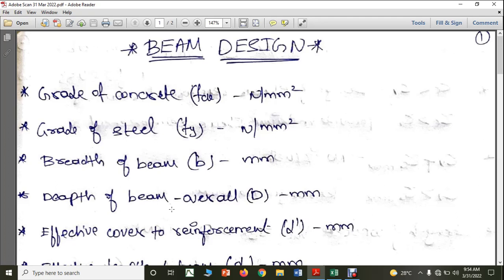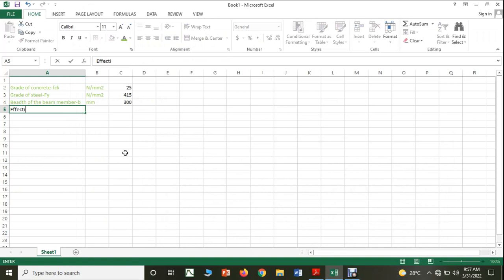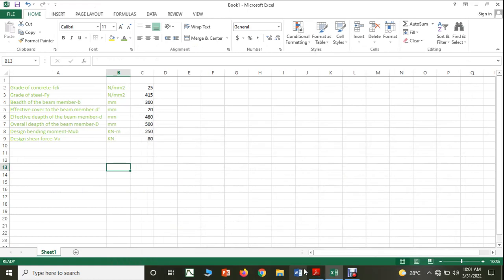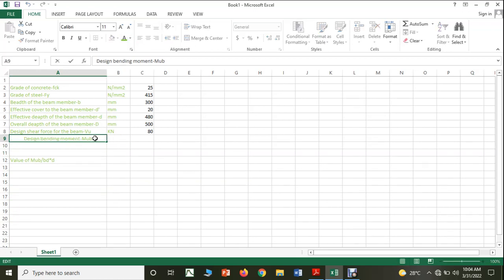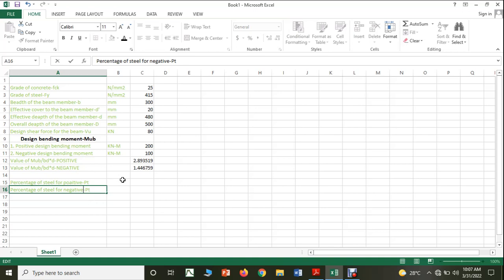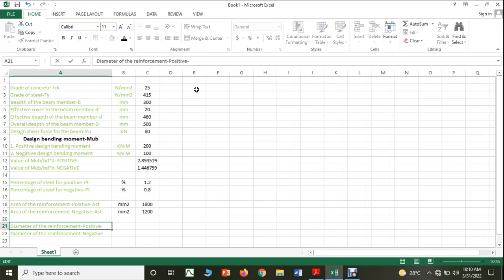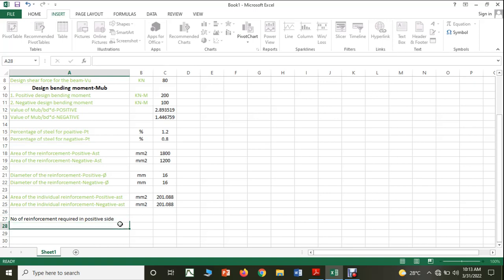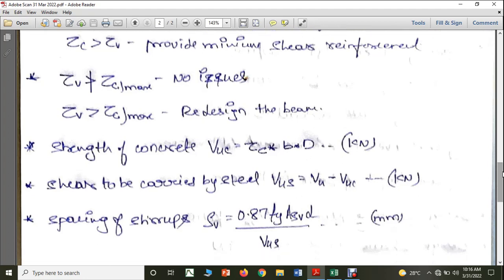7 DEVELOPING THE EXCEL FOR LONGITUDIONAL REINFORCEMENT